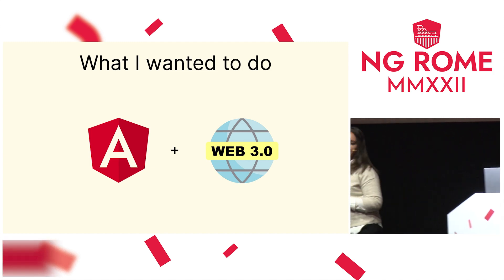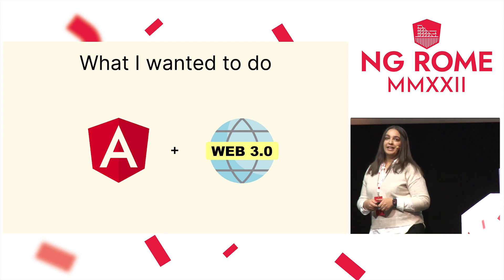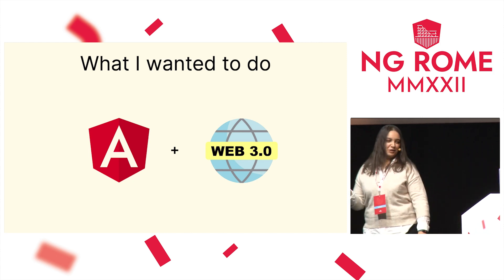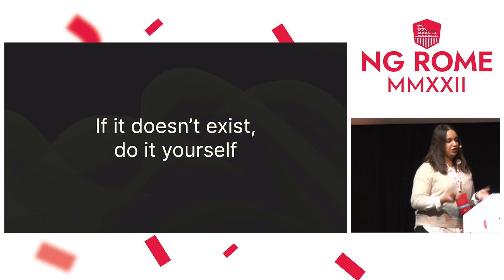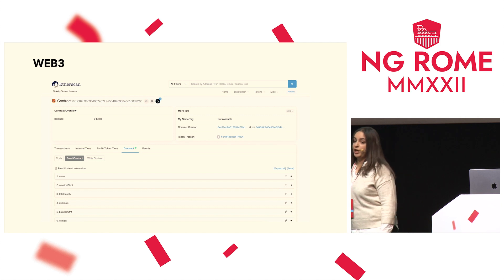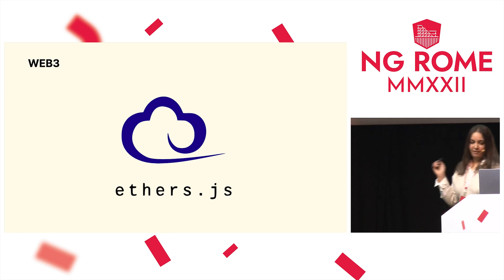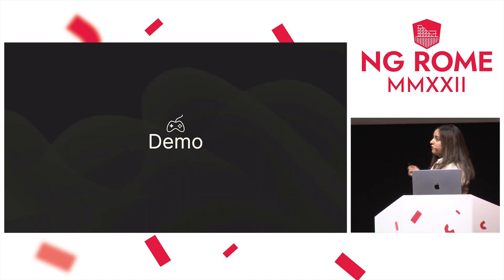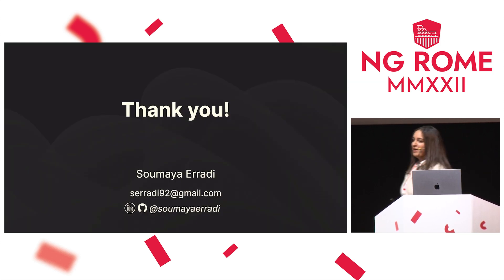NGROME MMXXII - Web3 and Angular, how to get out alive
By Soumaya Erradi
In this session we will talk about how to use Blockchain technology in web development and how to create Angular decentralised applications (dApps).
We will navigate through the issues of this new internet that is changing frontend into a more independent and meaningful technology.
We are going to approach the main concepts of decentralised finance and gameFi and which are the best practices for web3 development.
In particular, we will deepen into the communication with smart contracts and the implementation of common services to make our work easier.